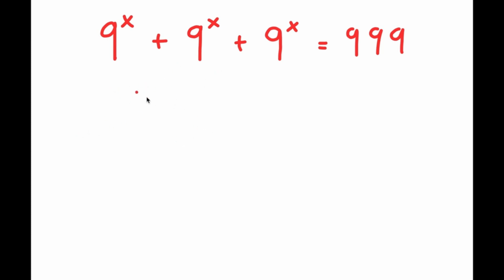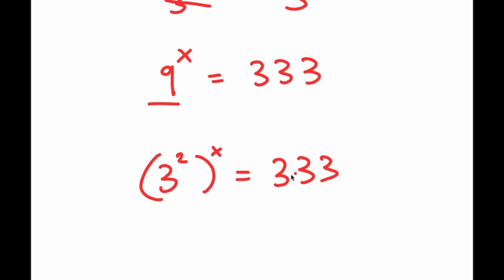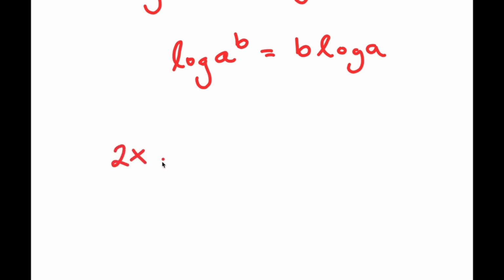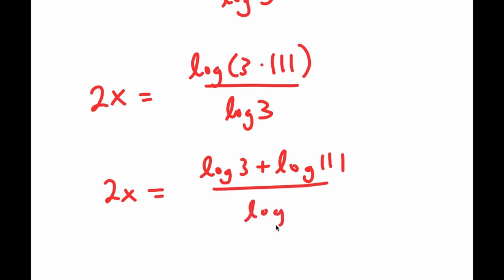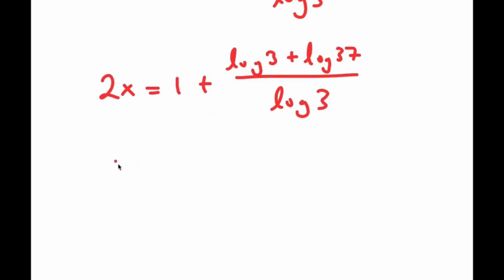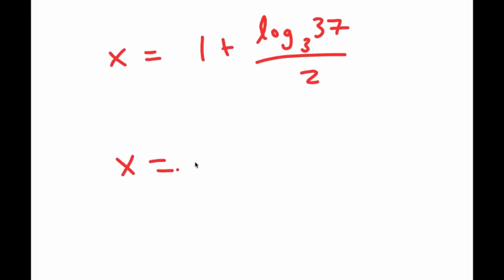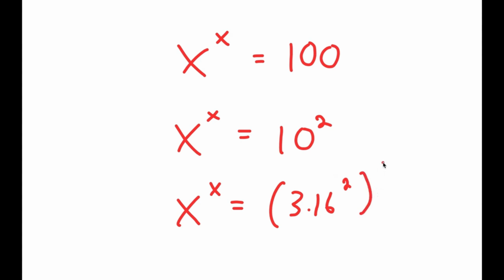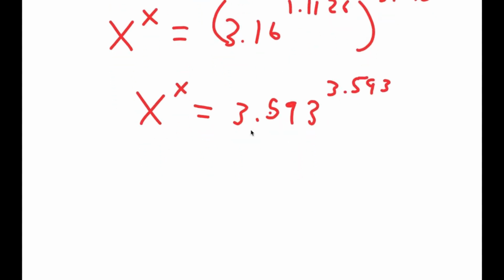Can You Solve This Problem? | A Nice Exponential Problem